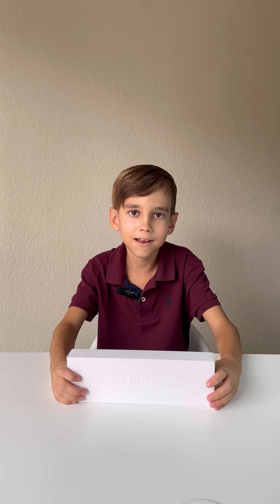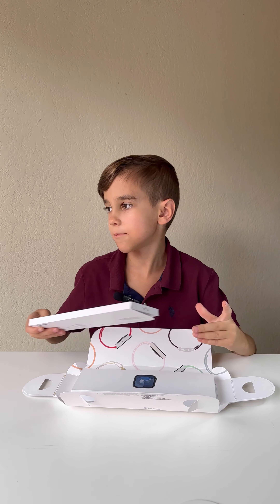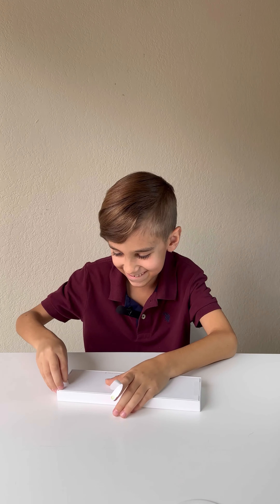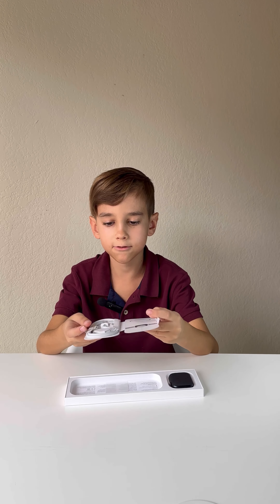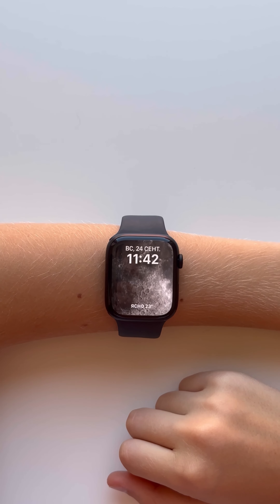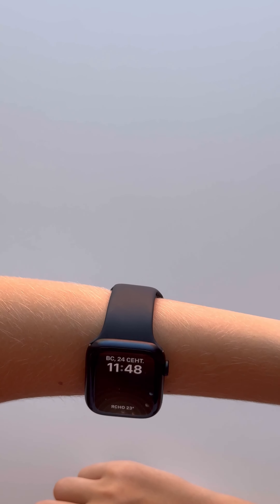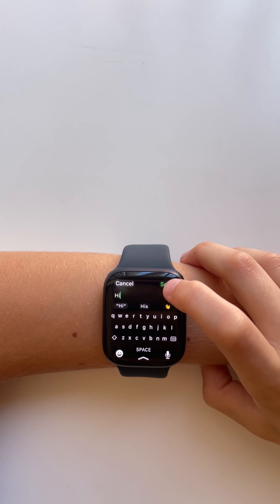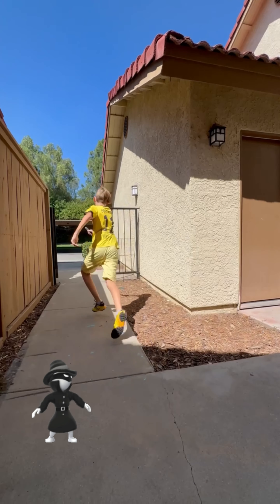APPLE WATCH 9 series unboxing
My bro Alek unboxing the newest apple watch 9